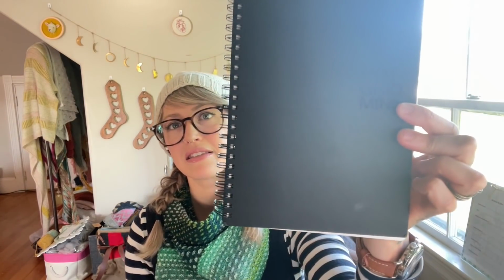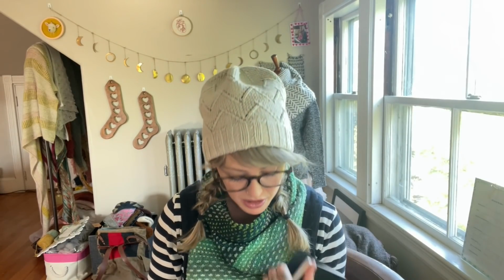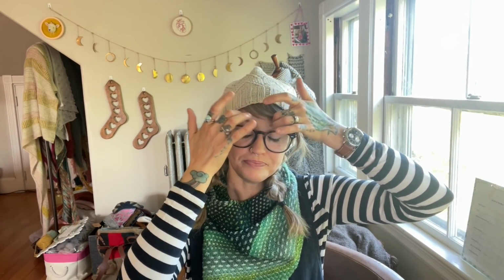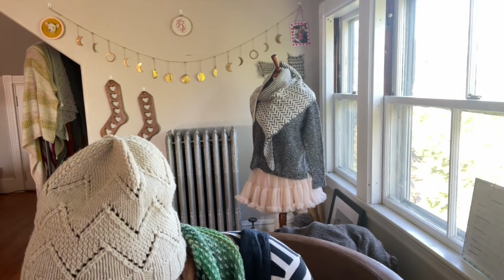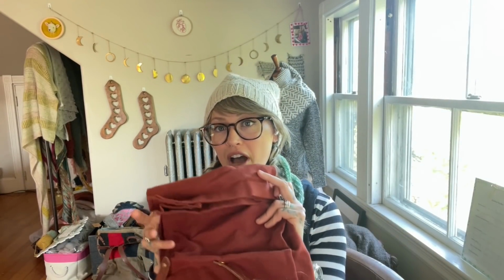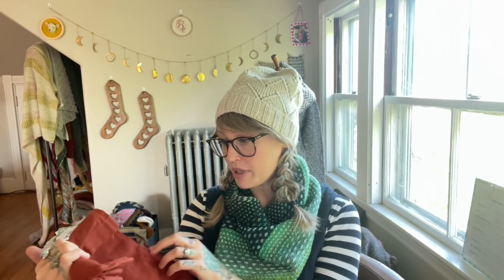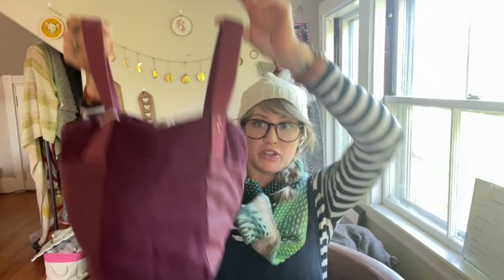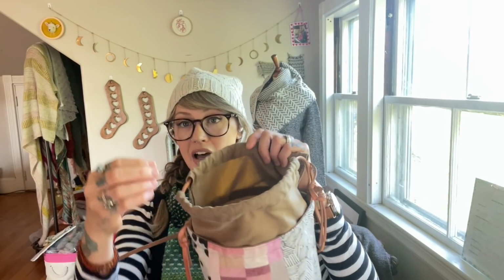I'll Knit If I Want To: Episode 15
Welcome to I’ll Knit If I want To! I asked y’all to send in some of your questions (from everything from fiber arts, to designing and on!) so I could put together a little video for y’all every Friday doing my best to answer your questions!

In this week’s episode we cover:

1. Are you a monogamous knitter, or have multiple projects going at once? And: What is your process for writing a pattern? Meaning, do you just cast on, see where an idea takes you, and make notes as you go/write it after? Do you write it out and then knit from your pattern to see if it works? Some combination? Something else entirely? Relatedly, do you keep a notebook or something similar for pattern ideas? Do you have a backlog of a gazillion pattern ideas, or is it more of a one-at-a-time monogamous thing? Thanks!

2. What do you do with everything you knit for you? With time, you must have so much stuff! Do you like to keep and wear it all or do you sell it or give it away?

3. I am notorious for starting a knit project then either getting busy and setting it aside or moving on to another project before I finish the first one. I usually try to keep my notes and the pattern with the project but if they get separated I sometimes can’t figure out where I am. I don’t want to frog it just because I can’t find where I am. What are your tips for finding your place in a pattern if you haven’t picked it up in a while? Also curious what you project bags or bins you use for bigger projects (like a sweater). Thank you!!

4.  How do you knit and walk? :) I heard you said that you did this in a IG live recently. It sounds like an amazing combination of activities :)

5. How do you store your yarn and hand knit items? I’ve always displayed my yarn on shelves but have heard horror stories about moths destroying other knitters stashes. I’m most curious about the best way to store my hand knit sweaters and shawls. Should I be worried about pests? Or is it fine just to put them in the closet next to my other clothing? Thanks!

6. When I knit a sweater with the intended amount of ease, I often find that the front fits me well, and the back is way too loose. I am plus sized and an apple shape. I carry most of my weight in the front. Do you have any tips for adjusting sweater patterns to fit me better?

 (For specific pattern questions that you need an email response to, please email the address listed on the last page of your patten!)